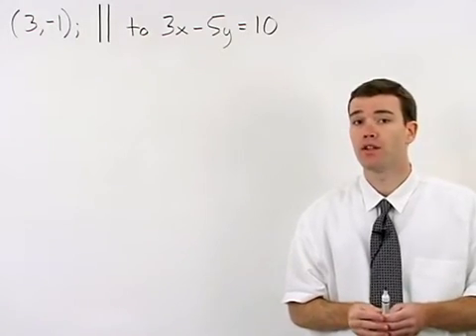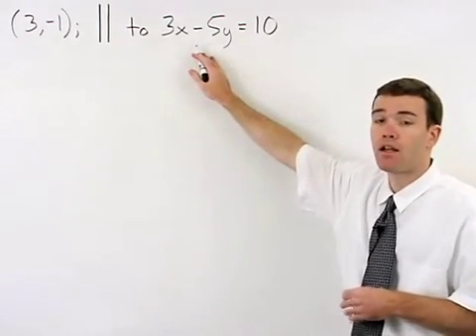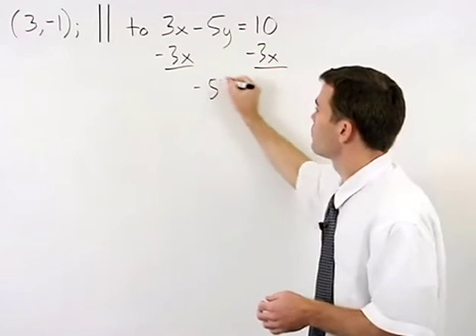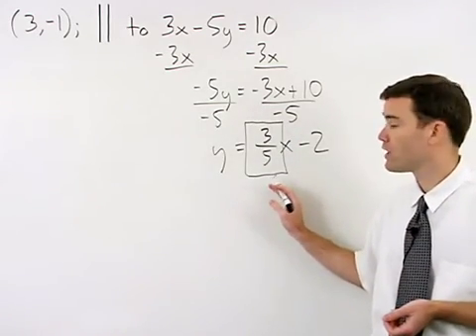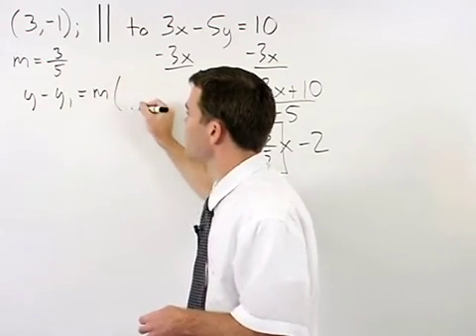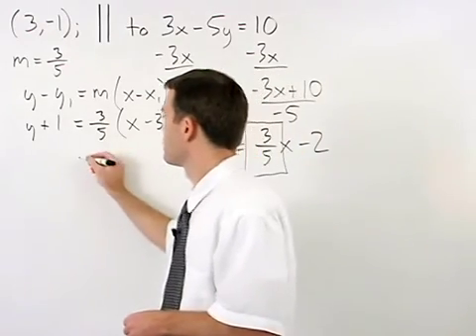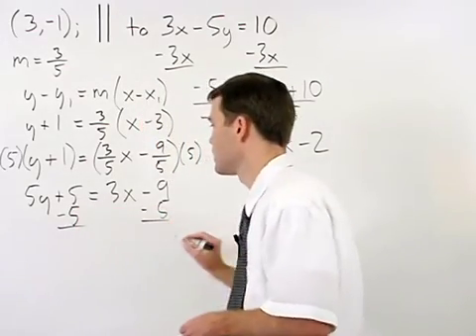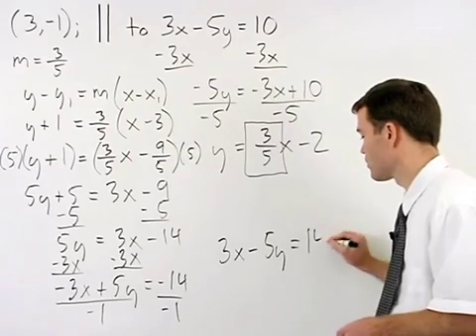Parallel Line Equations | MathHelp.com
This lesson covers parallel line equations. Students learn to write the equation of a line given (a) a point on the line and (b) the equation of a line that is parallel or perpendicular to the line. Students learn that parallel lines have the same slope, and perpendicular lines have negative reciprocal slopes. So the first step in the problems in this lesson is to convert the given equation to slope-intercept form and use its slope or the negative reciprocal of its slope along with the given point to write the equation of the line.